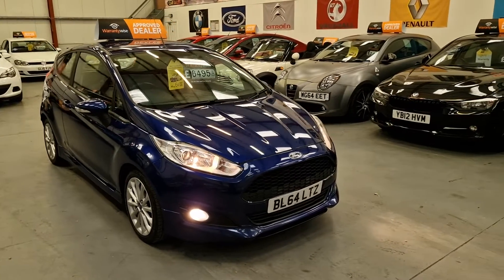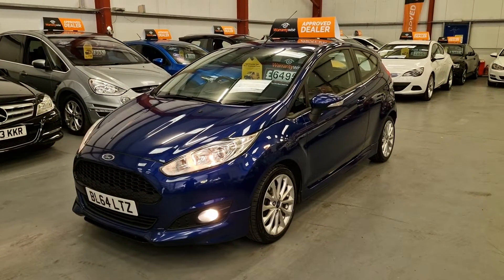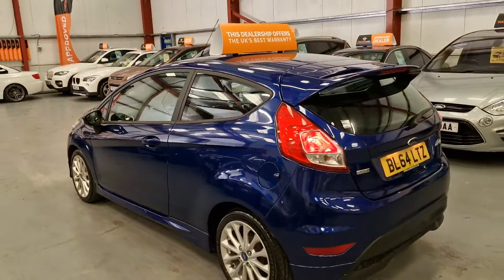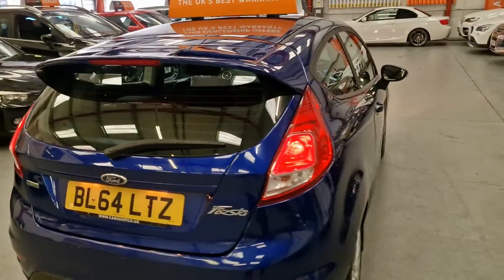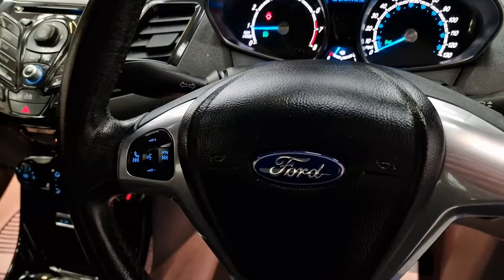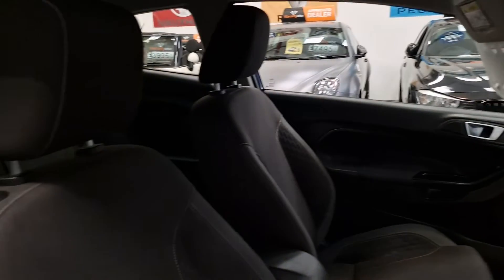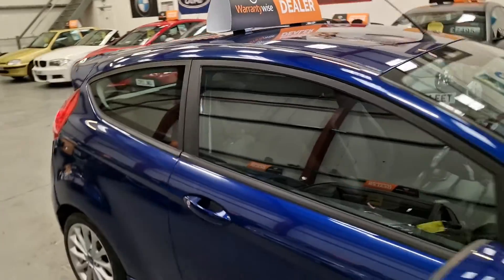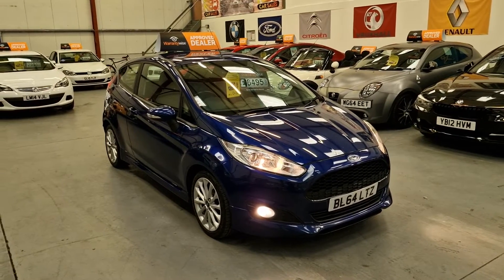FORD FIESTA ZETEC S BL64LTZ